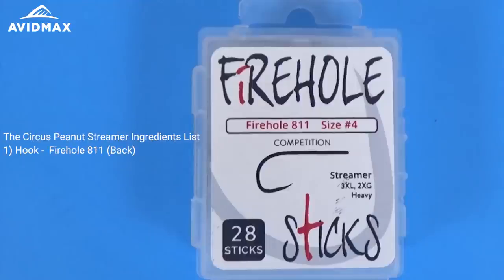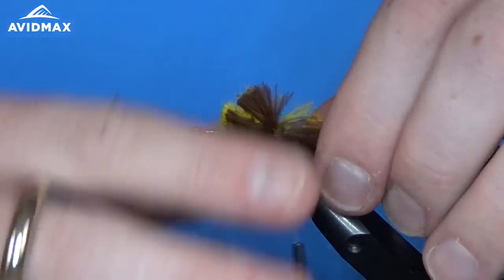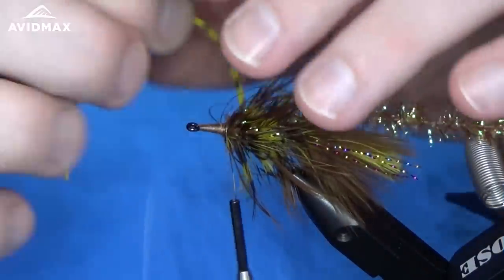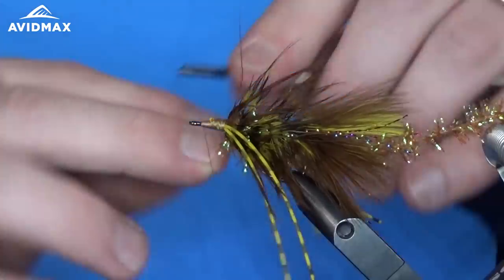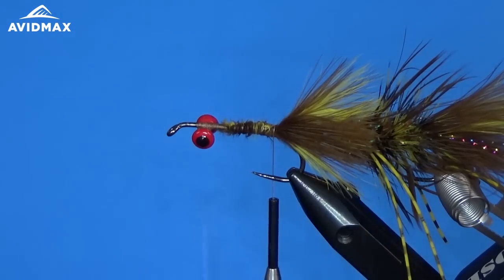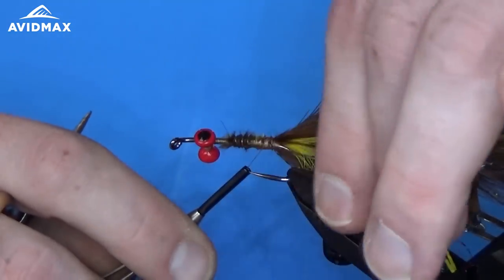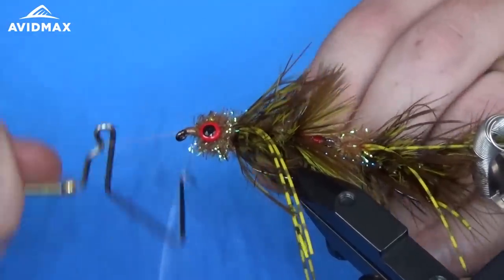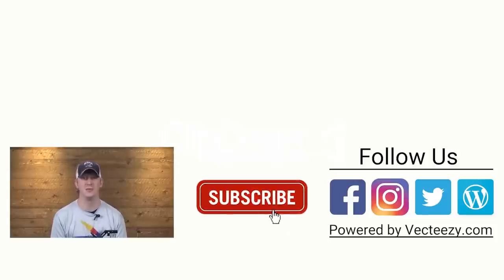How to tie the Circus Peanut Streamer | AvidMax Fly Tying Tuesday Tutorials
In this week’s episode of Tying Tuesdays and to celebrate one year of Tying Tuesdays, watch as Brady ties the Circus Peanut Streamer! Thanks for tying with us for one whole year and we look forward to the many years ahead for Tying Tuesdays. Get the supplies to build your own

10) Wire Connector - Senyo's Thin Intruder Trailer Hook Wire Orange + Copper